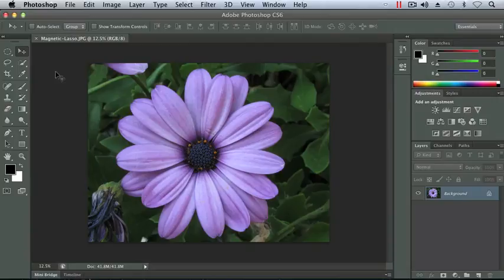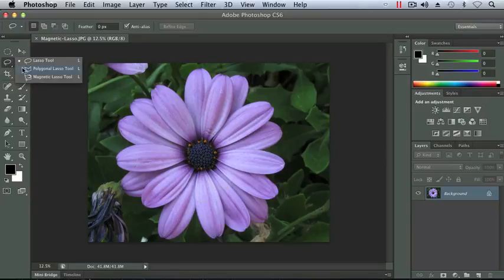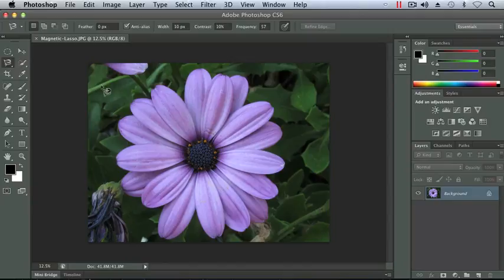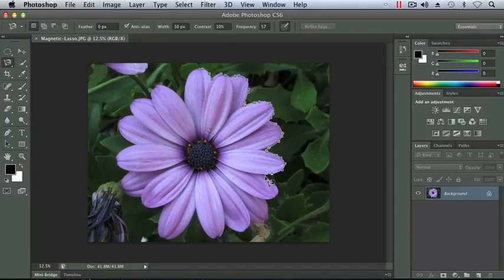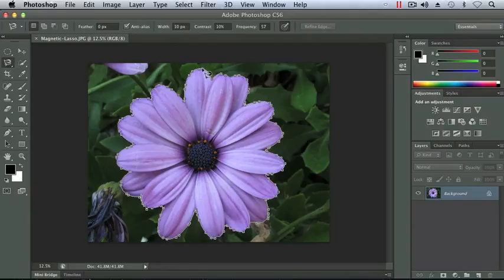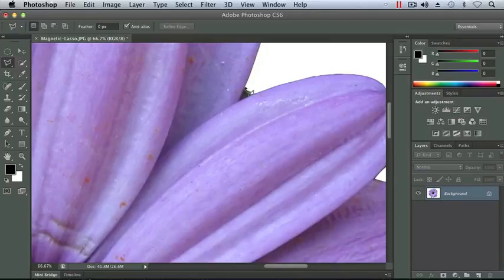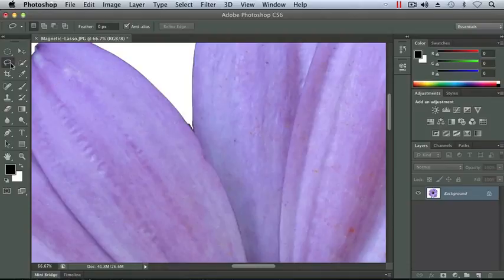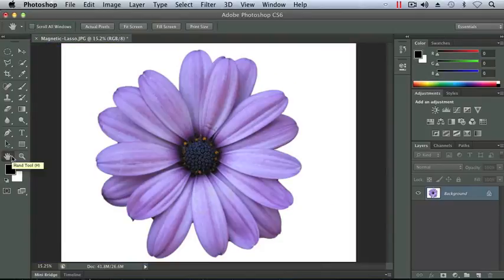002 Working with the Lasso Tools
Chapter 2.1 (Making Selections) - Adobe Photoshop CS6 Essential Full Course